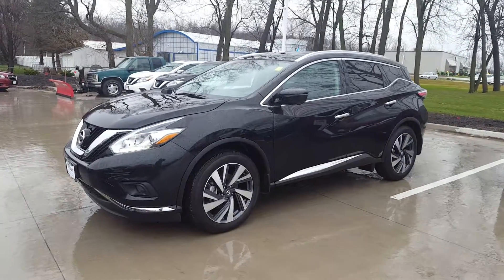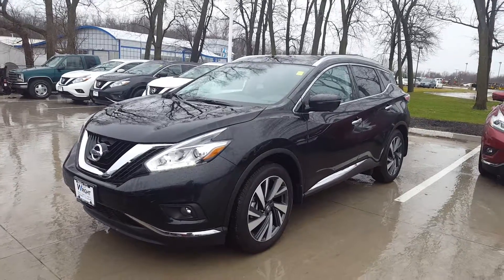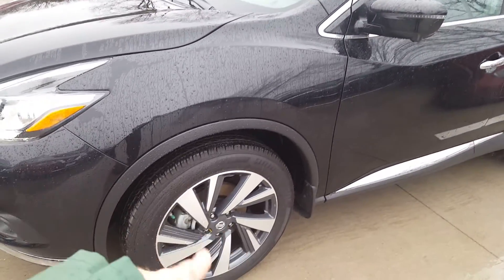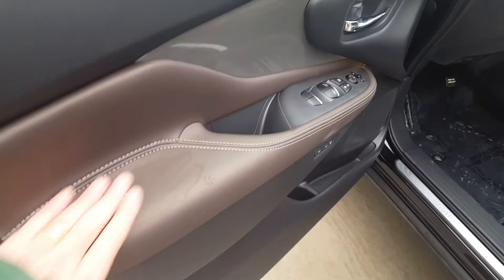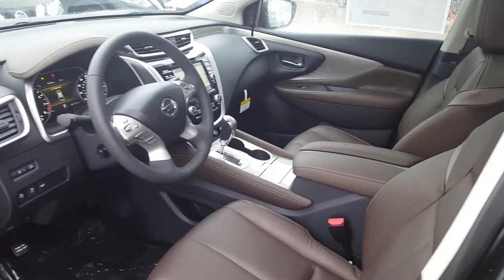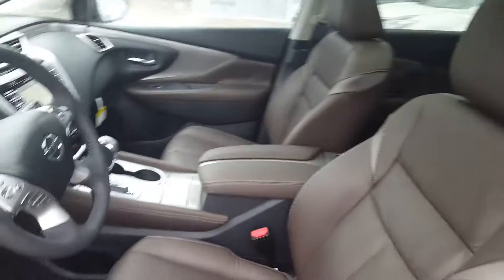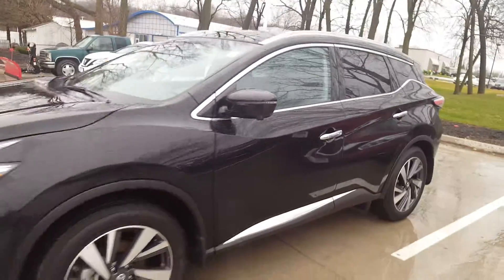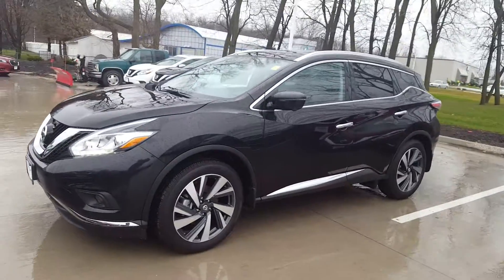Hi Kelly! Check this one out! Mocha Leather! RARE.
Mike from Dave Wright Nissan Subaru.